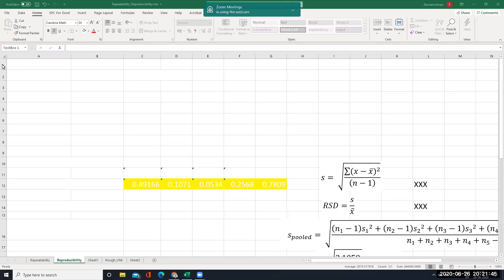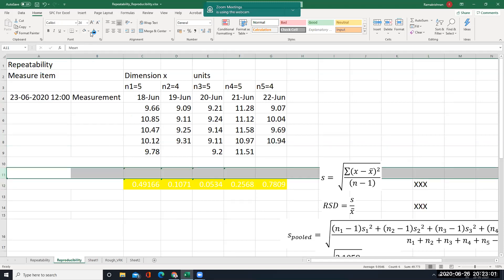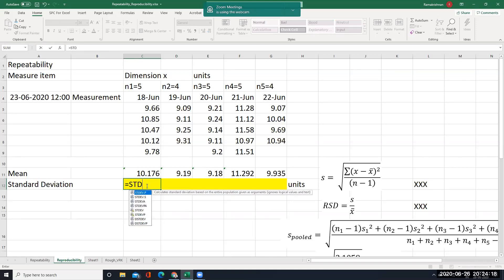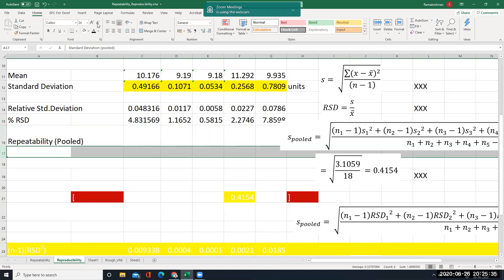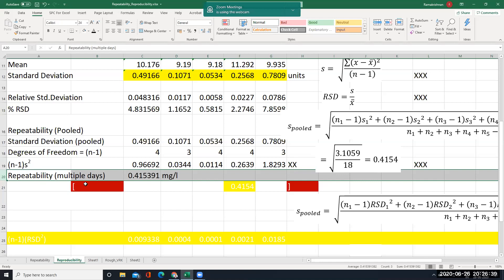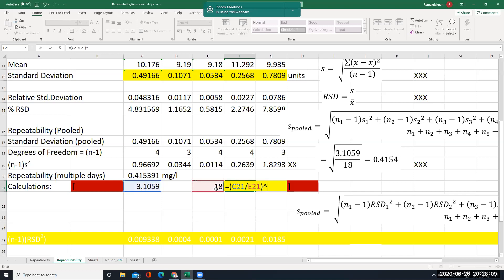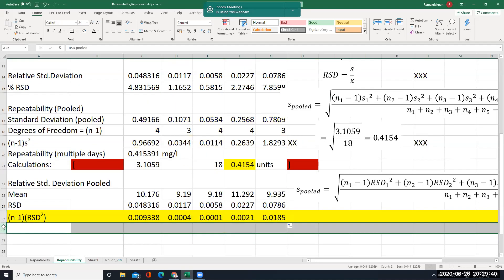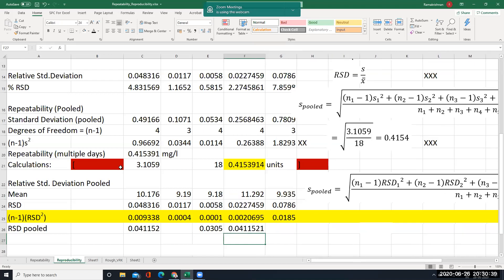Repeatability Pooled Std Deviation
Pooled standard deviation and Pooled relative standard variation are obtained for a data measured about 5 times a day for 5 days. This is a measure of repeatability explained in four different ways. Standard deviation, relative standard variation, pooled standard variation and pooled relative standard variation. Apart from this repeatability can also be calculated using range data which will be explained in further videos. The author acknowledges "SPC for Excel"  software used for calculations.